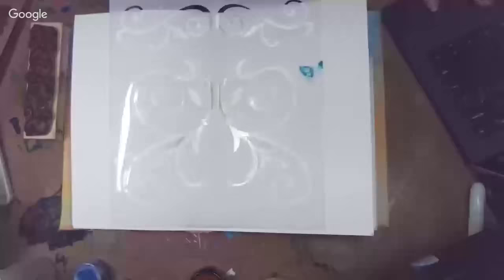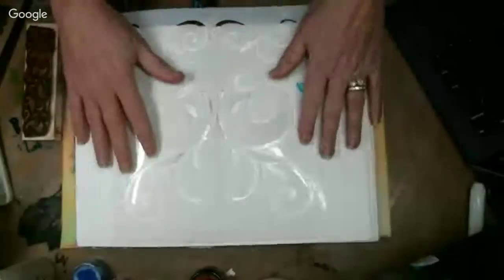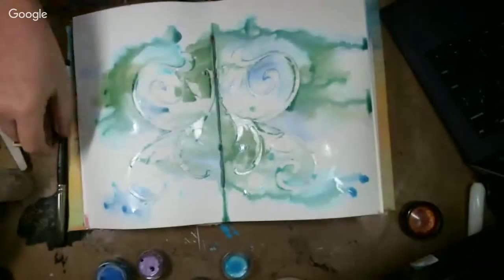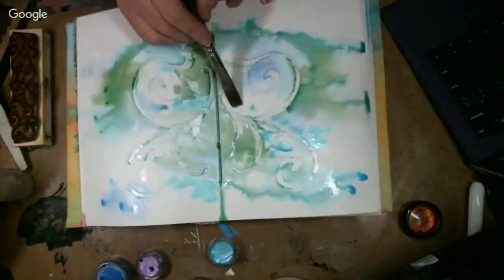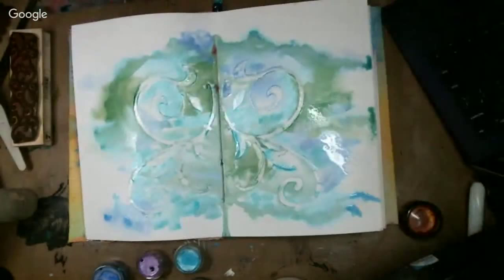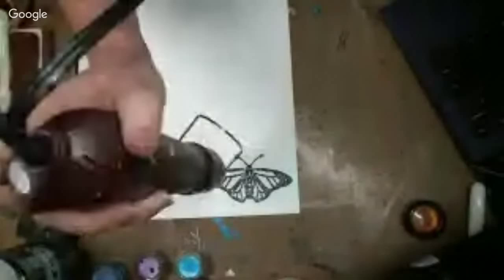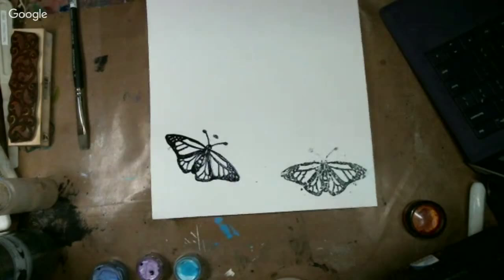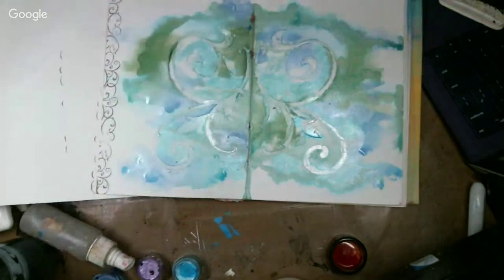Learn a fun How-to resist technique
Learn a fun technique for your Art Journal with Terri Sproul